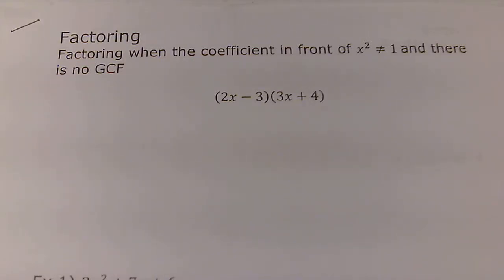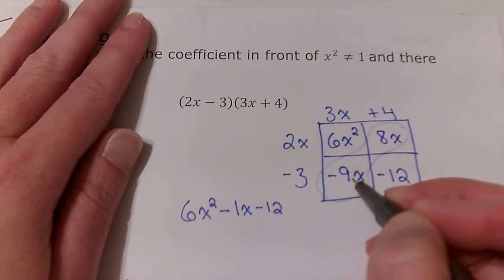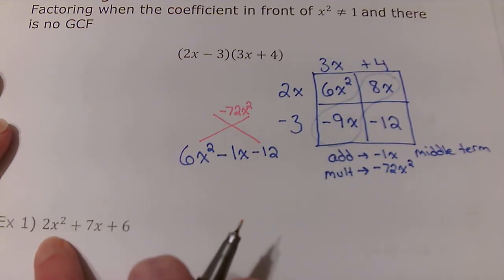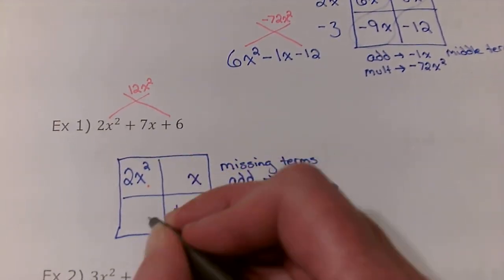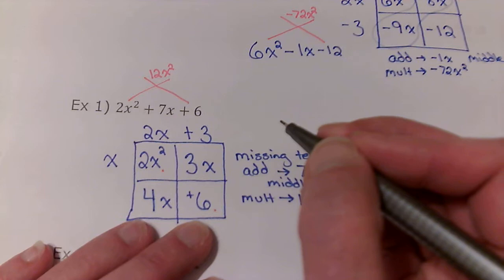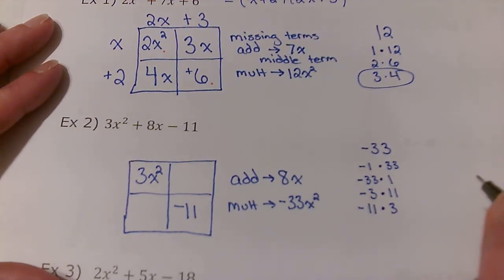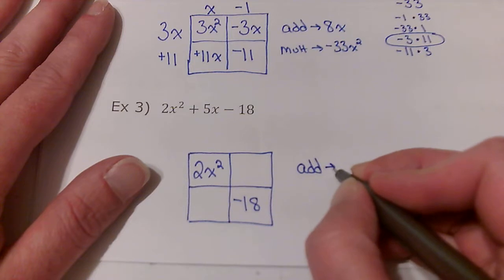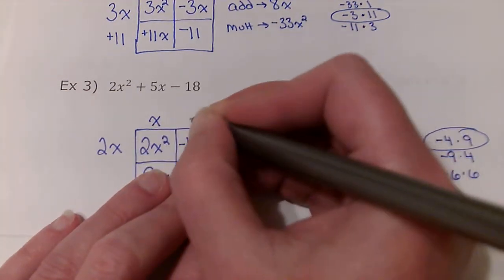Nov 7 - Factoring